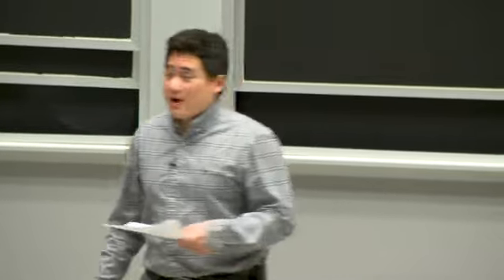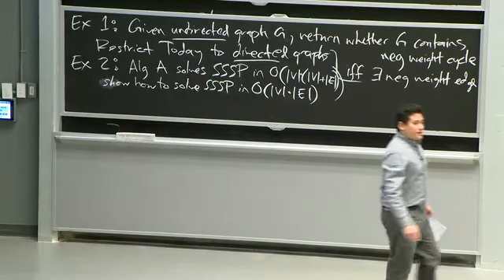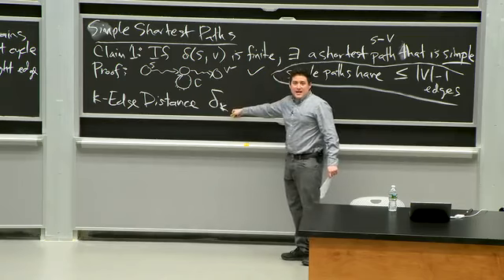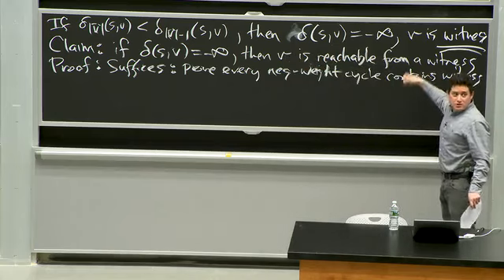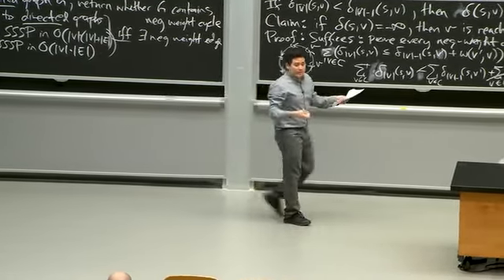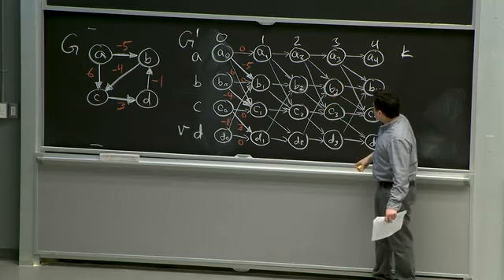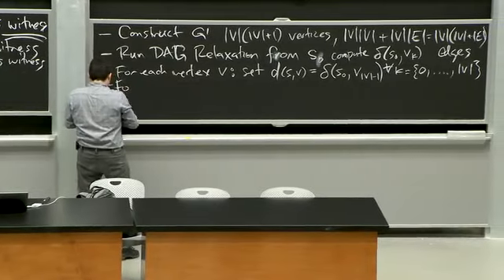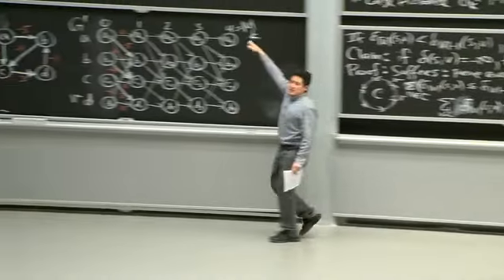Introduction to Algorithms - MIT - Lec 12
Lecture 12: Bellman-Ford

This lecture introduces a single source shortest path algorithm that works for general graphs. The process, correctness, and running time of the Bellman-Ford algorithm is discussed.